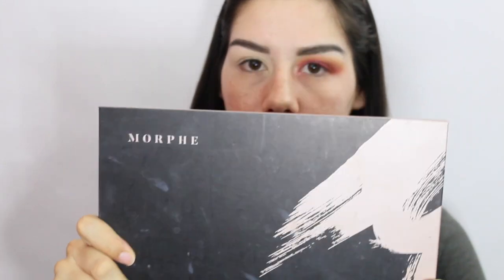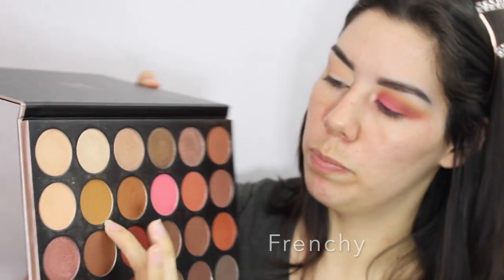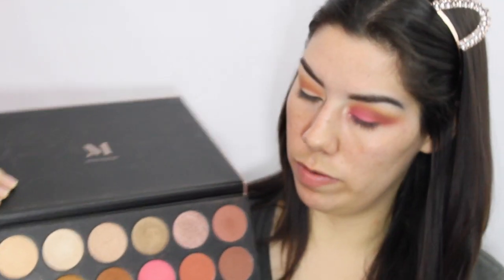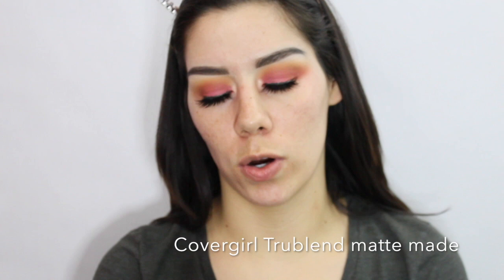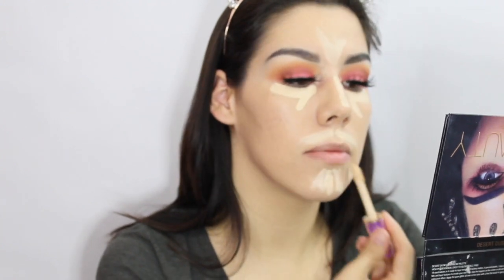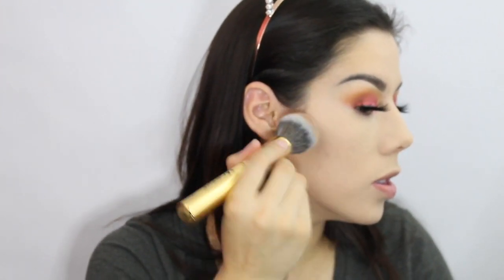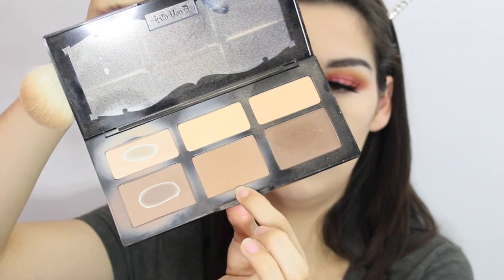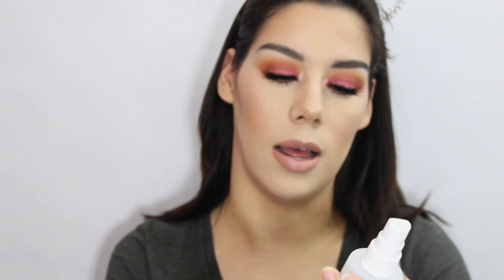Bright Pink eyeshadow tutorial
Eyes
Urban decay eyeshadow Primer-Eden
Morphe 24G Palette
Lily Lashes- Miami
ABH Brow Definer- Ebony

Face
Too Faced Cooling Matte Primer
Mario Badescu Spray
CoverGirl TruBlend Matte made Foundation
Tarte Shape tape Concealer
Kat Von D Shade + Light face Contour Palette

Lips
NYX lip Liner-Suede
LipLand Liquid Lipstick-Tribeca